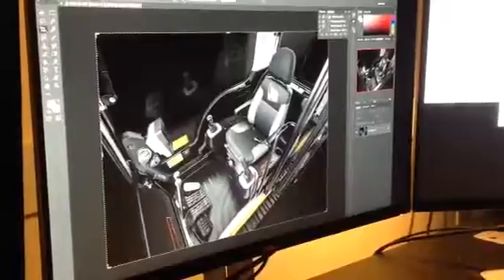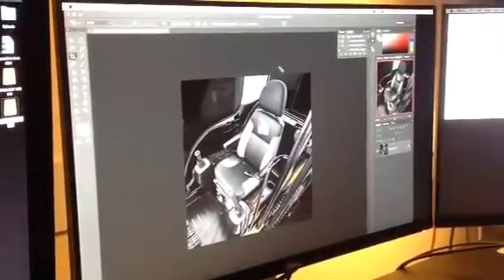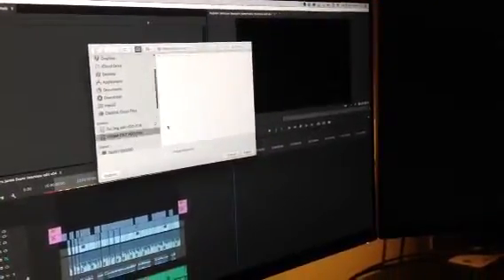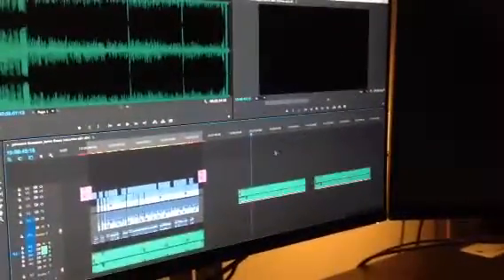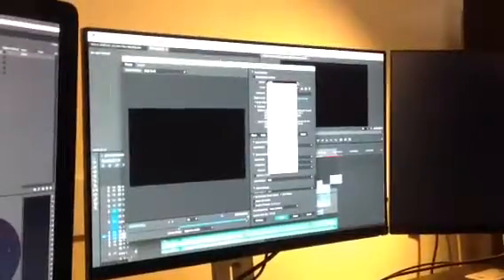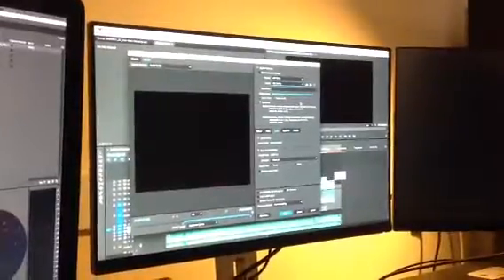Elise lynn post prod